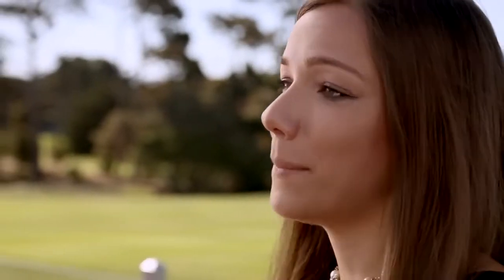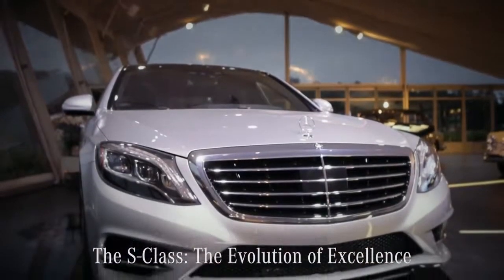S Class Legacy Mercedes Benz at the Pebble Beach Concours d'Elegance